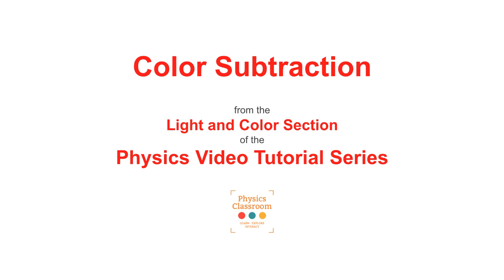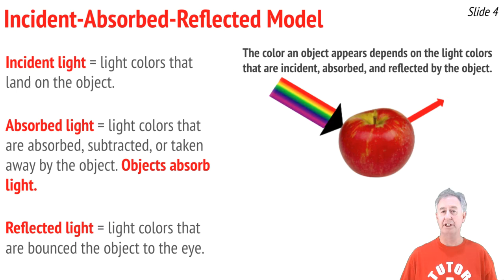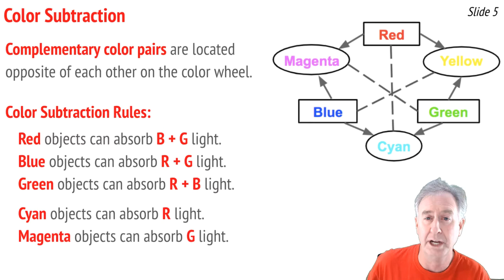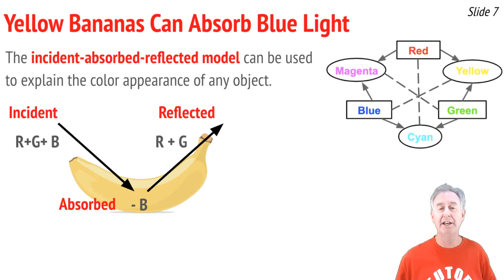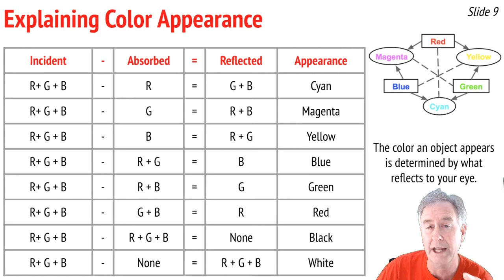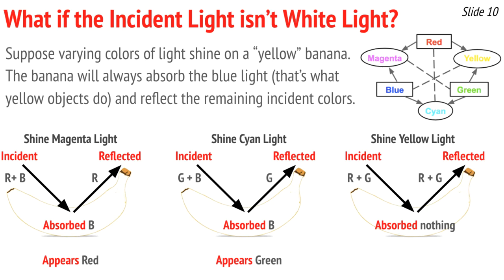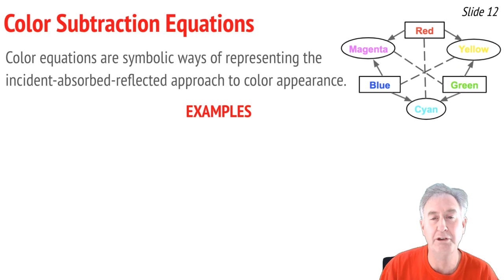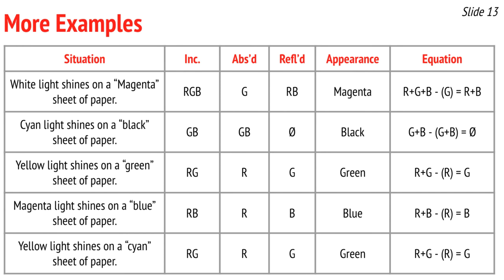Color Subtraction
The interaction between light and the surface upon which it lands is discussed, with the interest of explaining why objects appear the color that they appear. Principles of color subtraction are described and applied to numerous situations.